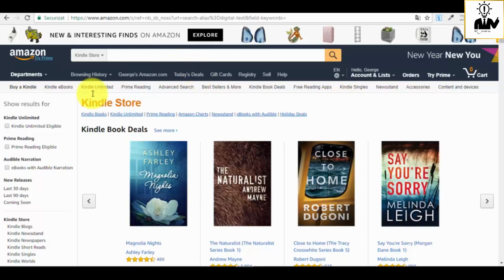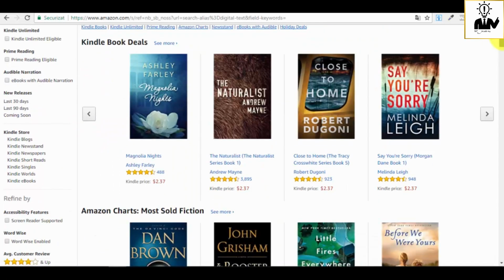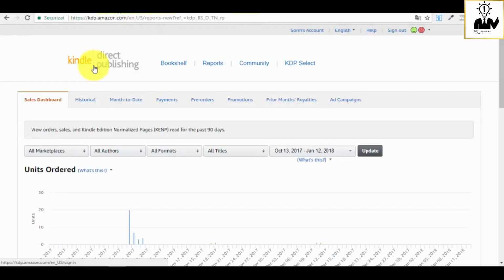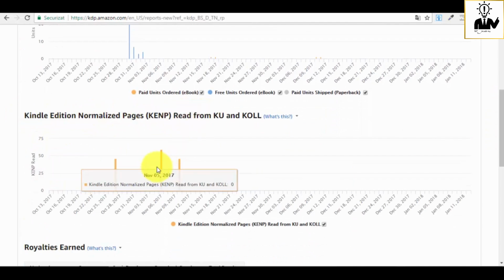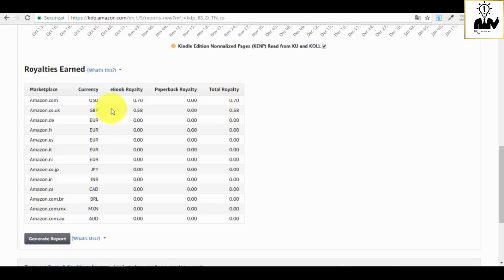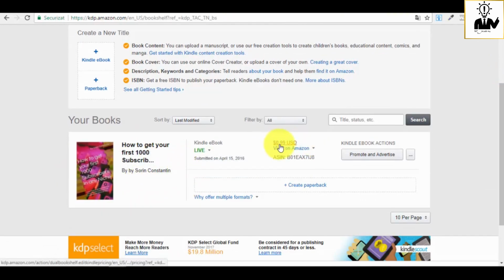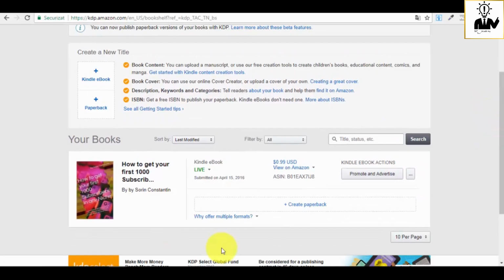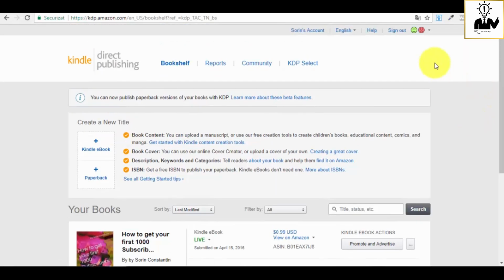Lecture 10 - Kindle Publishing Overview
Learn how to publish and profit from simple eBooks on Amazon.
In this lecture, we walk through the essentials of selling eBooks on Kindle using Amazon’s Kindle Direct Publishing (KDP) platform — a powerful way to build passive income with minimal upfront cost.
🔍 What You’ll Learn:
- How Kindle Direct Publishing (KDP) works
- Choosing profitable niches and book ideas
- Formatting and uploading your manuscript
- Designing covers that attract clicks
- Marketing strategies to boost visibility and sales
Selling eBooks on Amazon is one of the most accessible online business models. With the right strategy, you can create low-content or niche-focused books that generate consistent revenue.
🎯 Simple publishing. Scalable results. Let’s build.